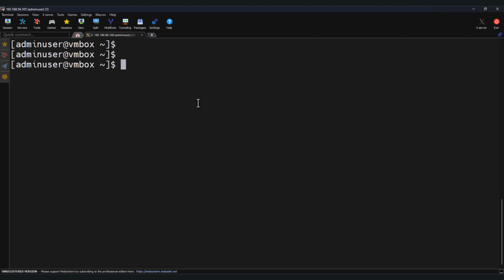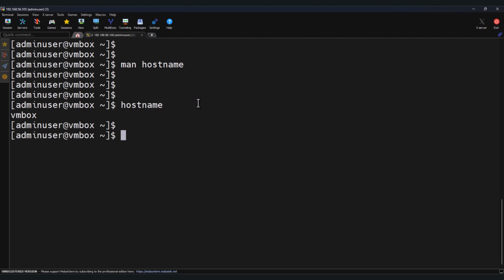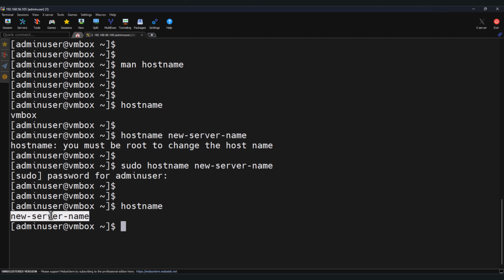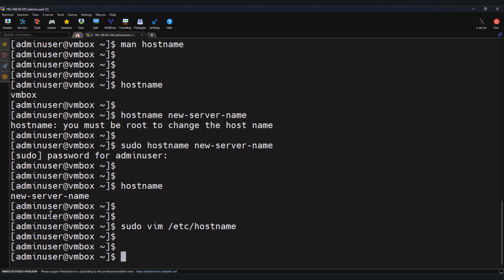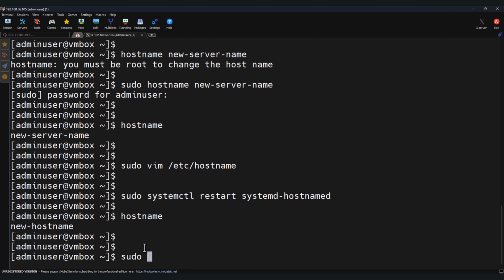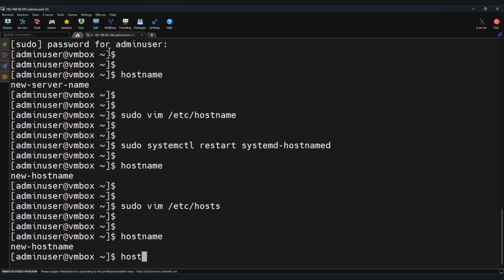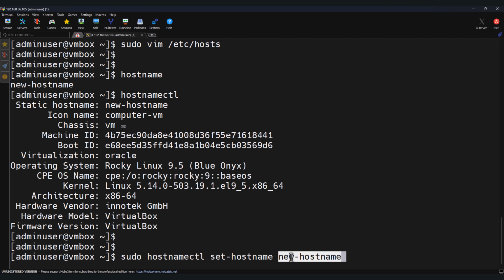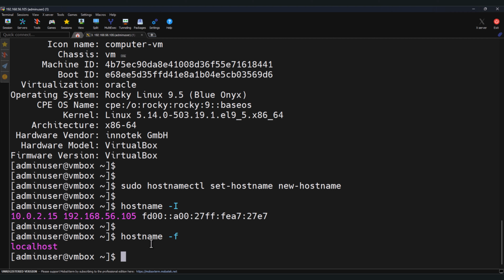The Linux EXPERT'S Step-by-Step Guide to Master Hostname Configuration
Learn how to change, update, and manage hostnames in Linux step-by-step! In this tutorial, we cover:
✔️ Viewing and setting hostnames using hostname and hostnamectl.
✔️ Editing system files (/etc/hostname, /etc/hosts) for permanent changes.
✔️ Practical real-world scenarios for system administrators and developers.

Whether you're a beginner or experienced Linux user, this tutorial will help you master hostname management on Rocky Linux or any Linux system.

📌 Chapters:
✔️ Introduction
✔️ What is a Hostname?
✔️ Viewing the Current Hostname
✔️ Temporary Hostname Change
✔️ Permanent Hostname Change
✔️ Verifying Hostname Updates